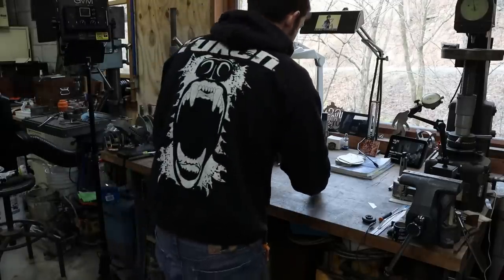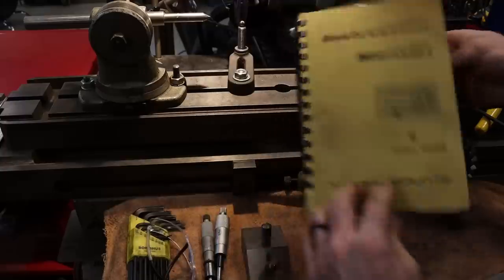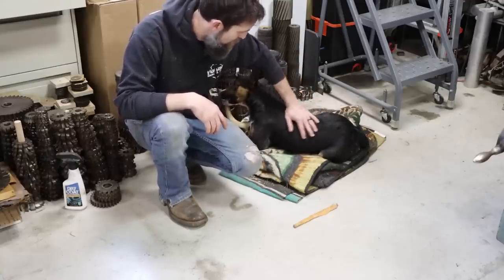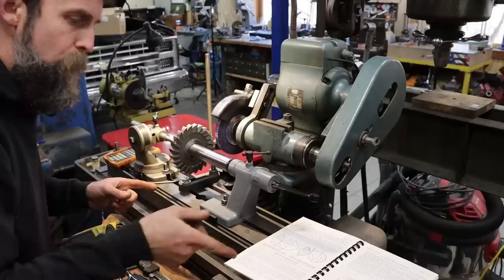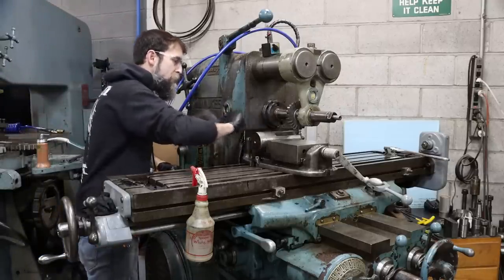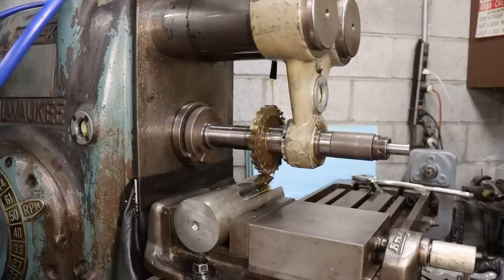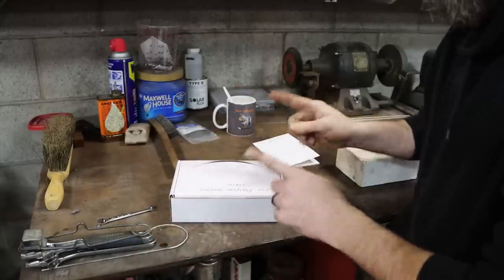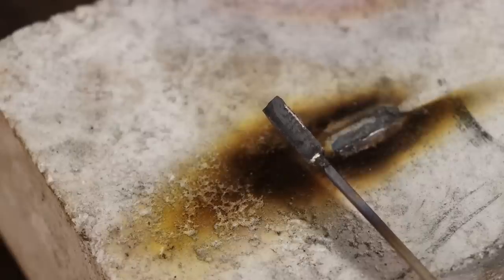Saving the life of a cutter! Regrind and TEST on the K&T Mill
This week we do the right thing and save the life of a dull cutter and test run it on the K&T milling machine. I also show a new shop tool I just picked up that some of you will be interested it.
Amazon Wish List